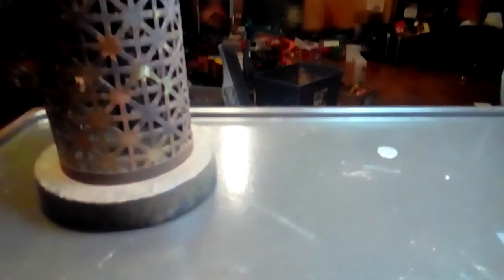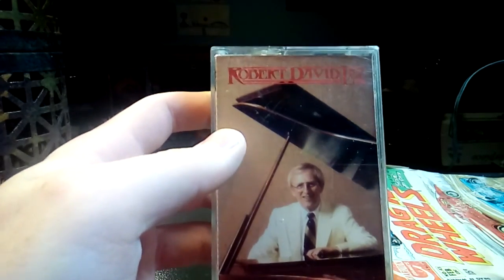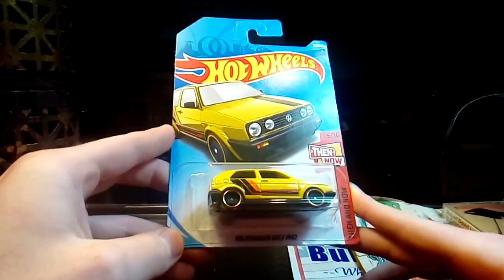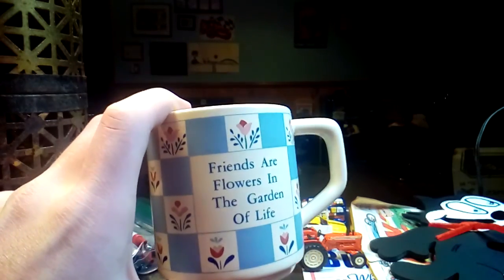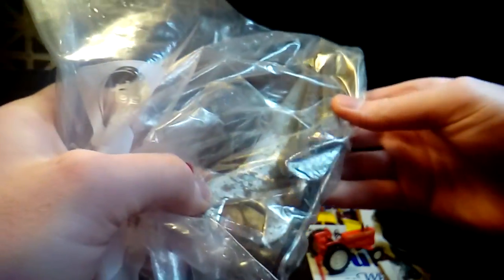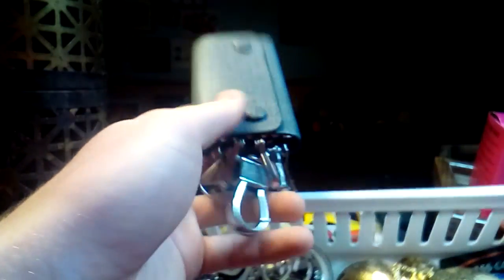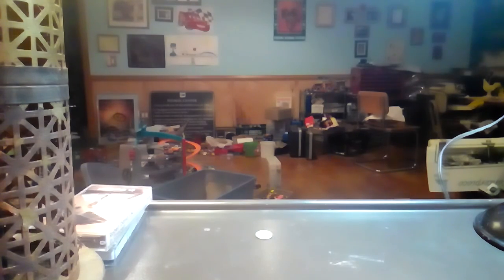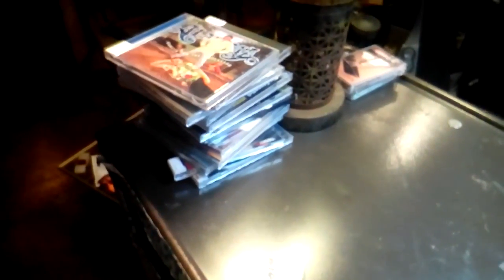Haul Video June 6, 2018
If you stayed 'till  the very end, thanks.

CDs/DVDs available at TheExchange.com